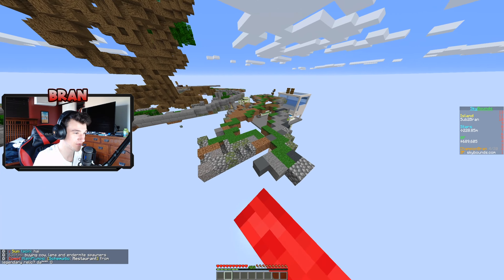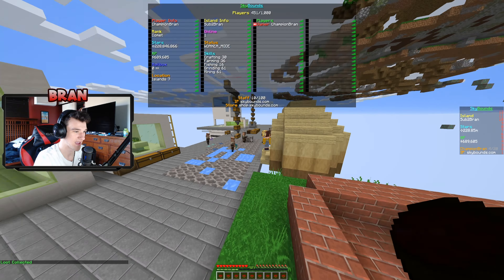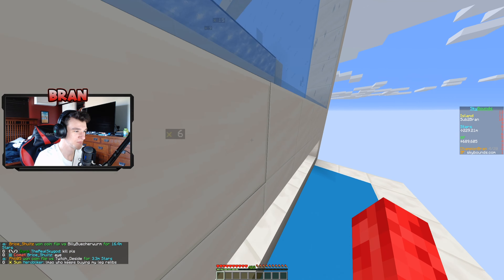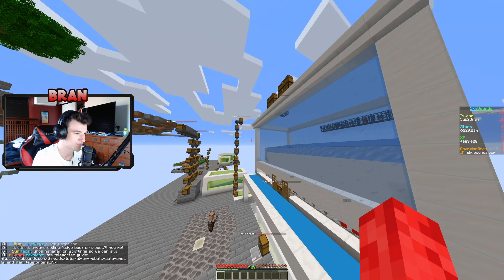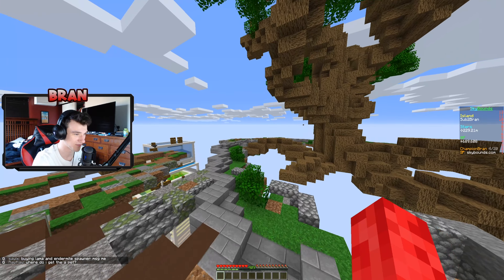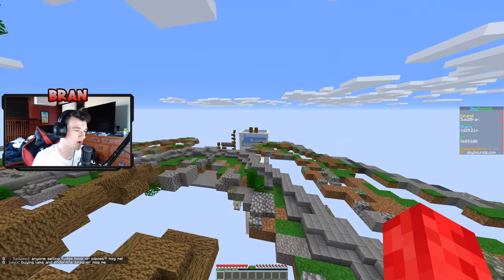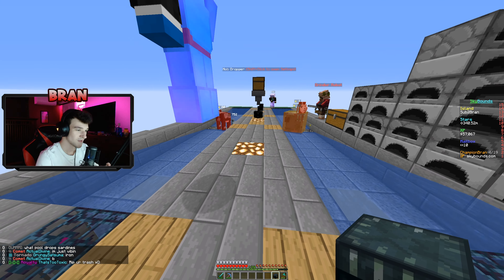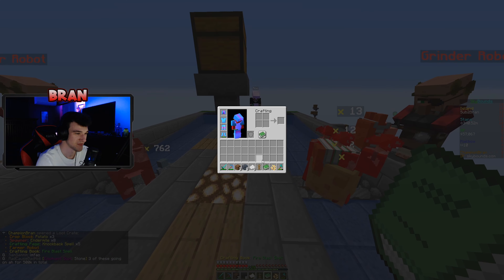The MOST OP KIT on the server..? (Minecraft SkyBlock #7)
Minecraft SKYBLOCK (LOOTER KIT)
► NEW VIDEO: The MOST P2W KIT on the server..? (Minecraft SkyBlock #7)

► CONNECT WITH CHAMP HERE!

- The MOST P2W KIT on the server..? (Minecraft SkyBlock #7)

🔴 Comment "LOOTER OP" if you see this! 🔴